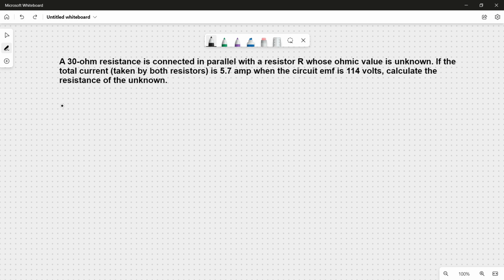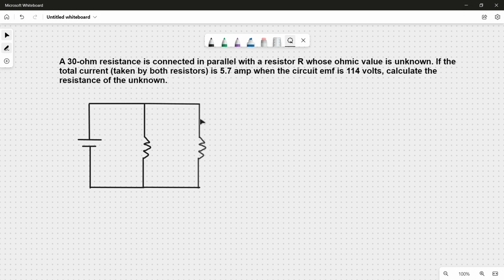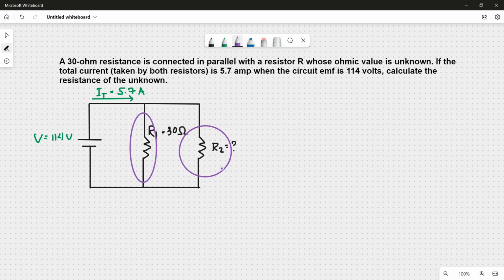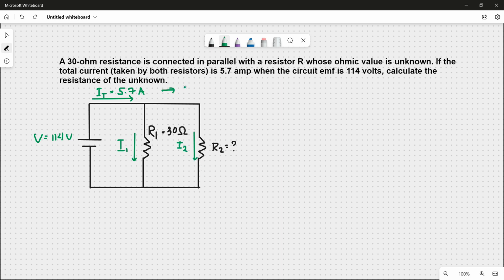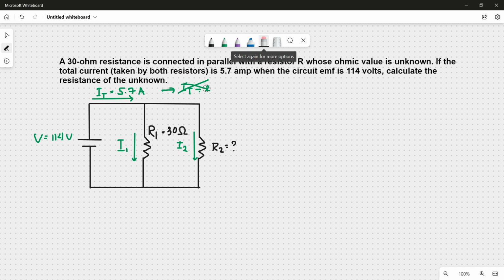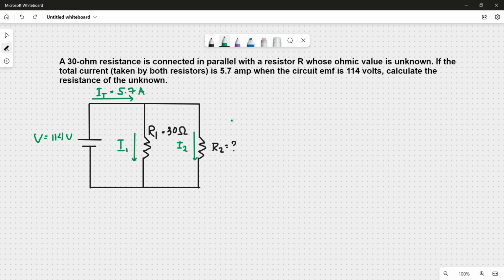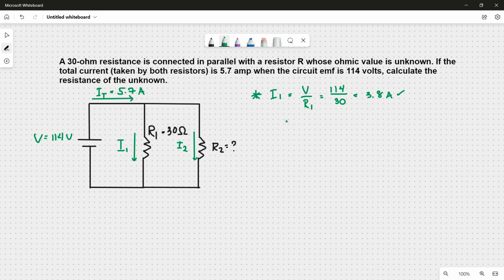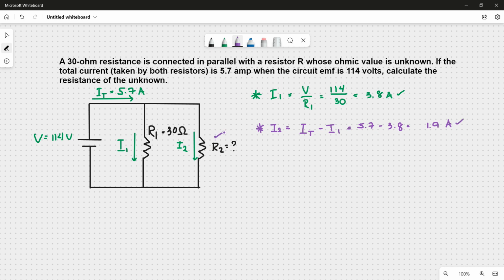Electrical Circuits | Ohm's Law and The Electric Circuit Problem 2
A 30-ohm resistance is connected in parallel with a resistor R whose ohmic value is unknown. If the total current (taken by both resistors) is 5.7 amp when the circuit emf is 114 volts, calculate the resistance of the unknown.